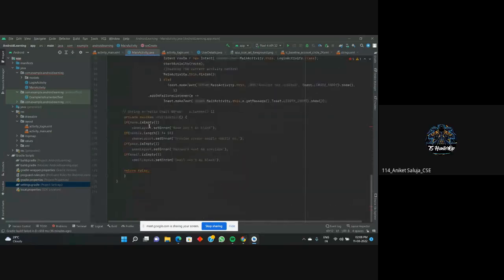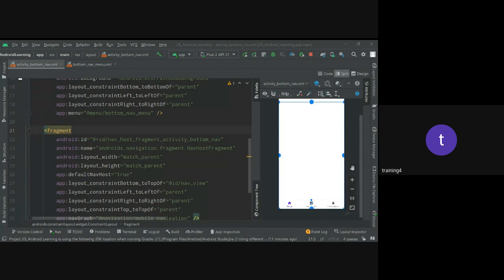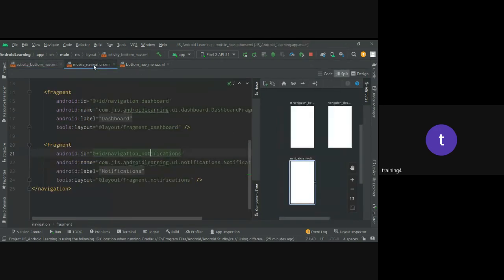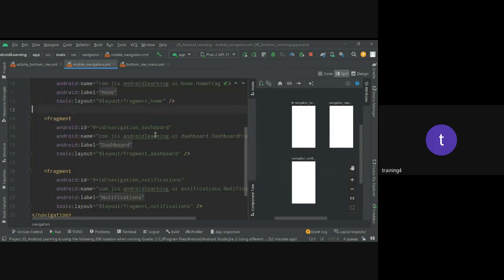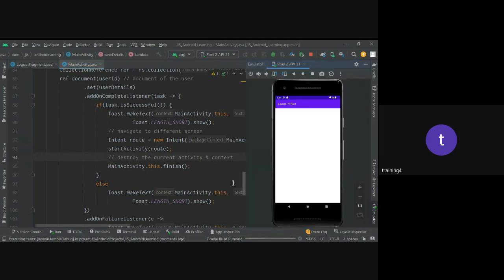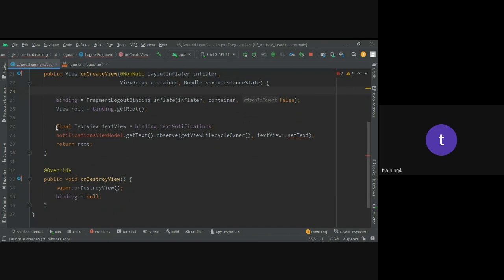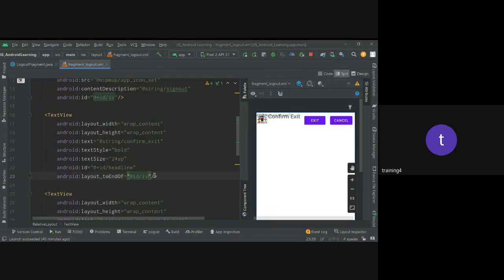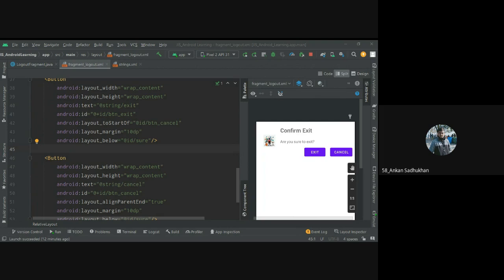Android Application Development Programming